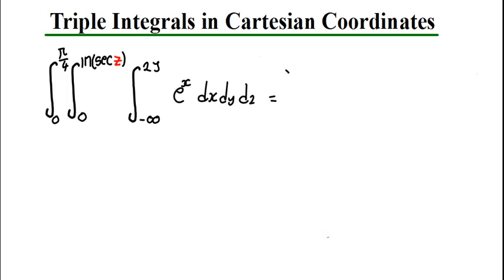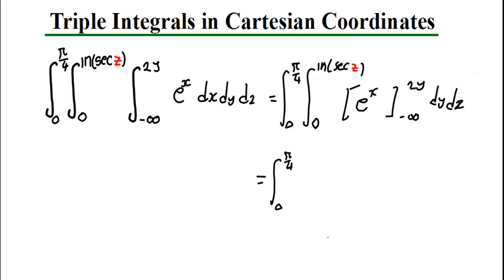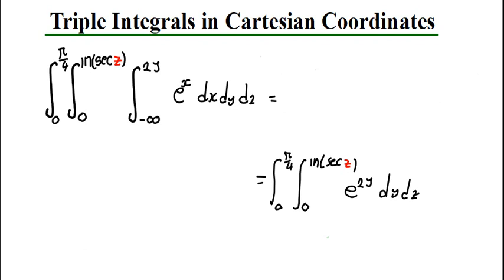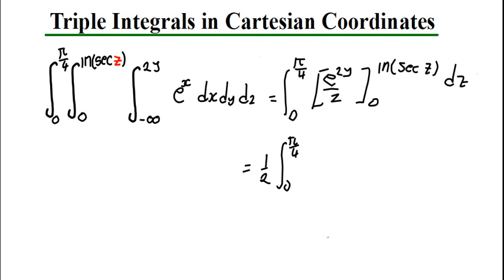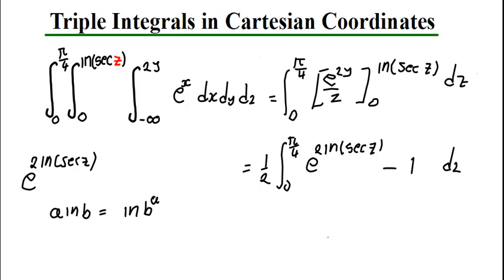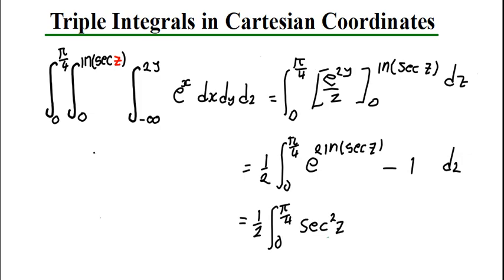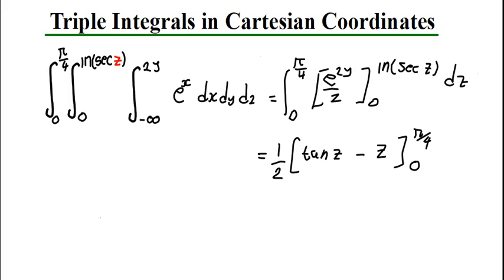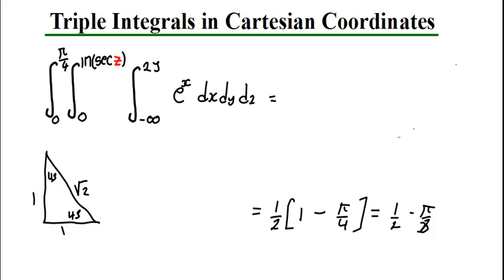Exploring Triple Integrals In Cartesian Coordinates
In this detailed video, we unravel the complexities of triple integrals in Cartesian coordinates. This tutorial is perfect for anyone looking to enhance their understanding of multivariable calculus!